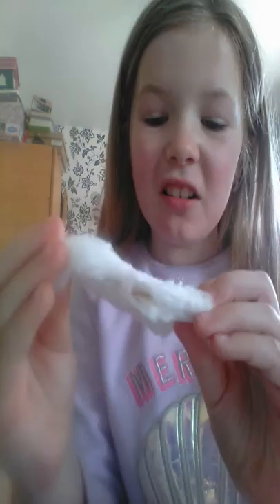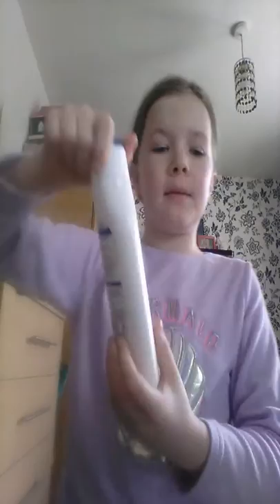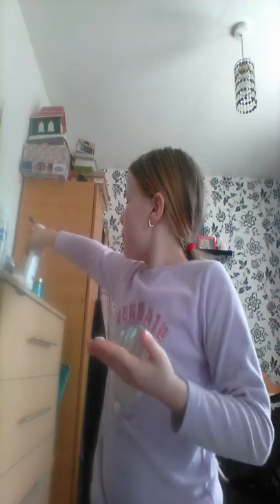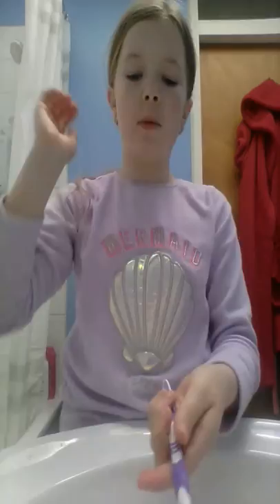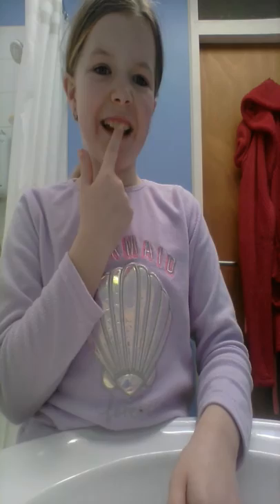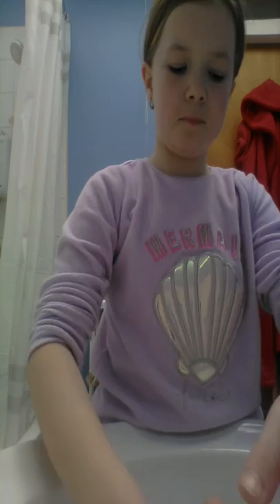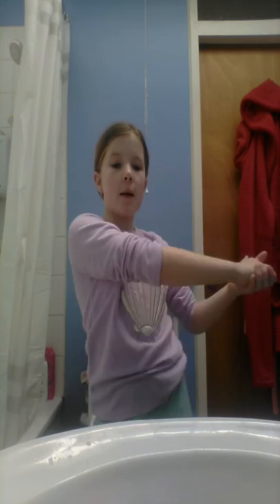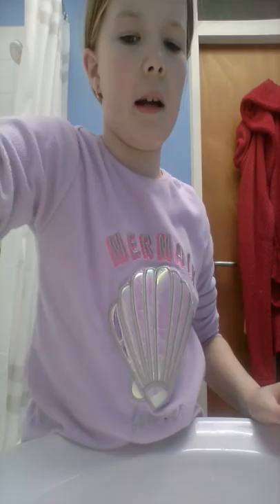Little routine for my first ever video 💜💜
@kaia_yup is my tictok name